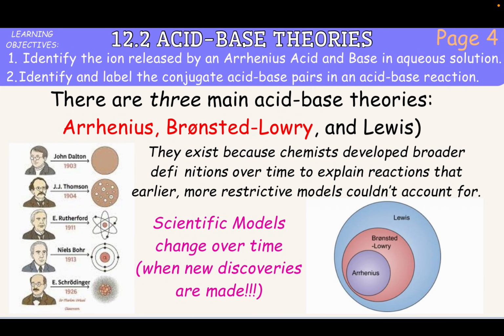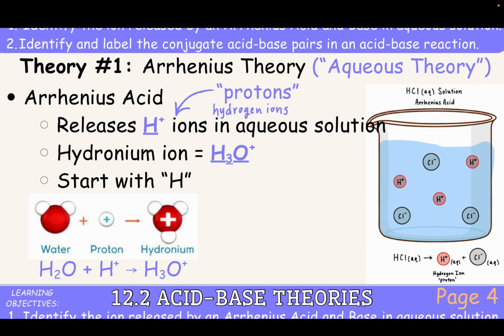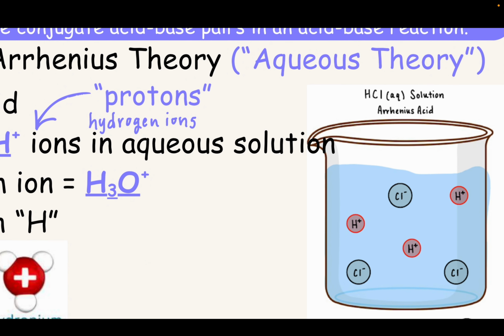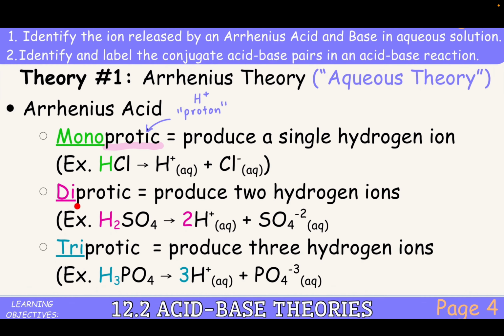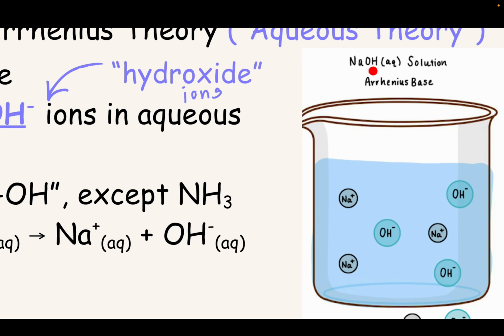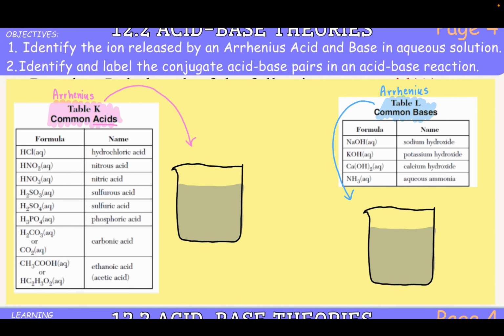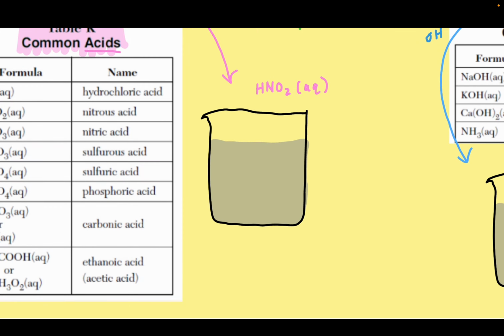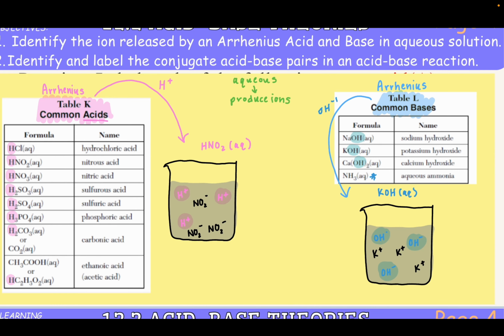Arrhenius Acid-Base Theory